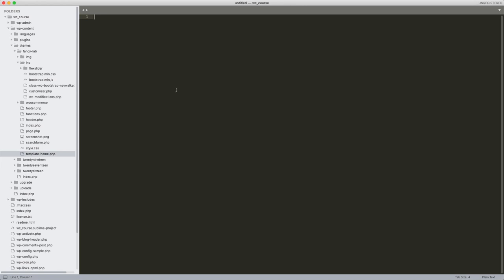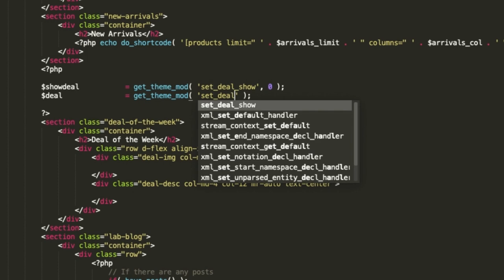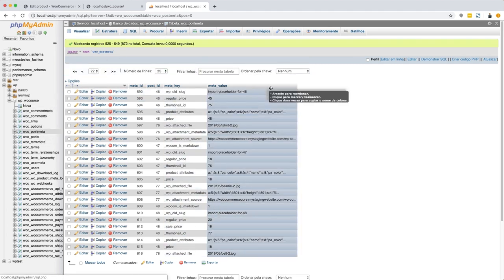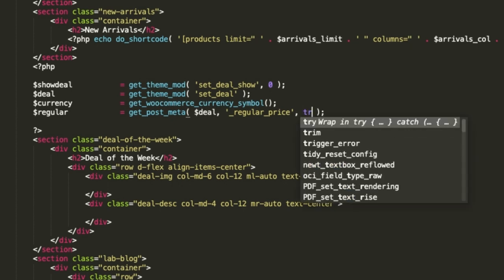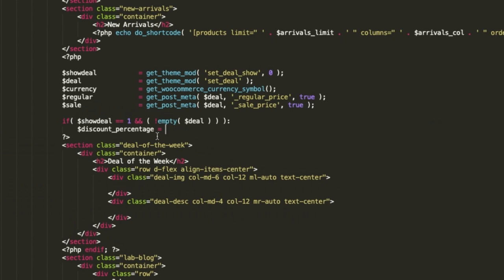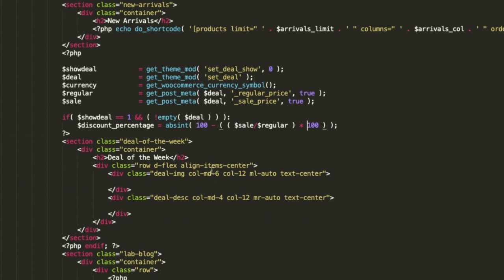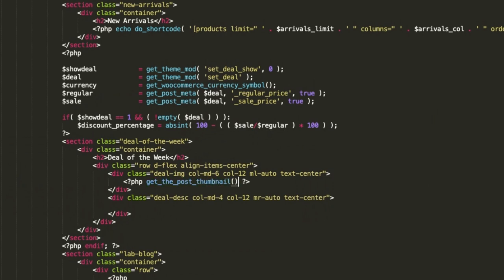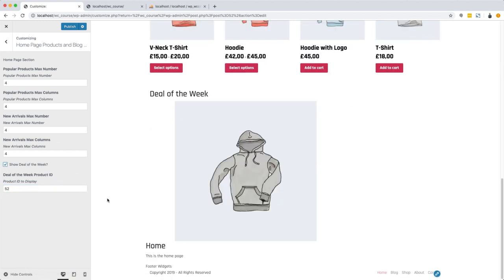056 Adding homepage product lists part 6